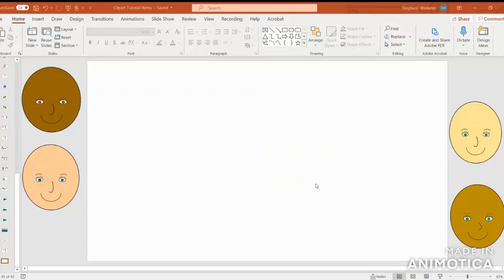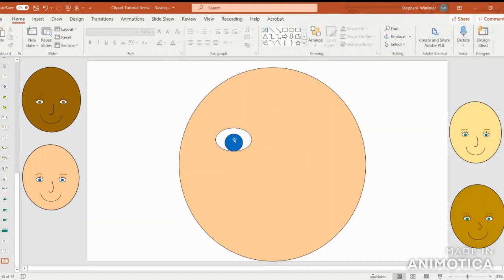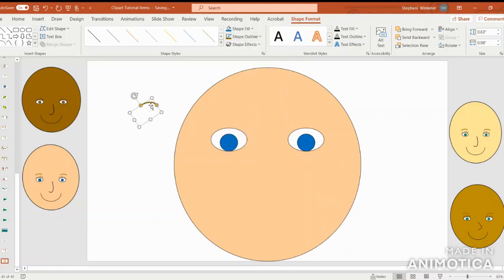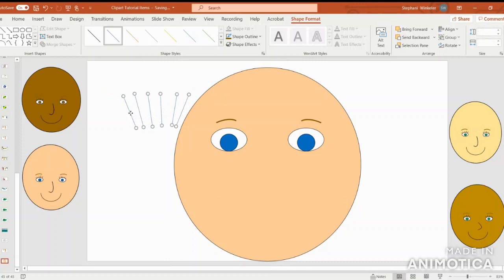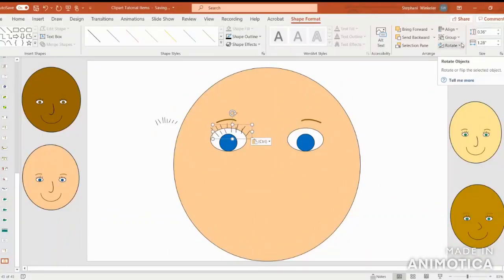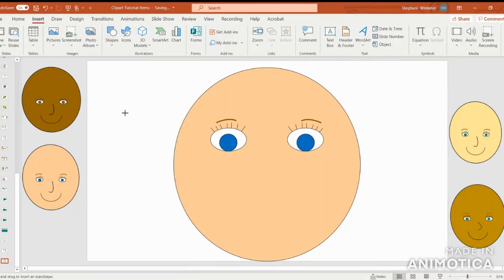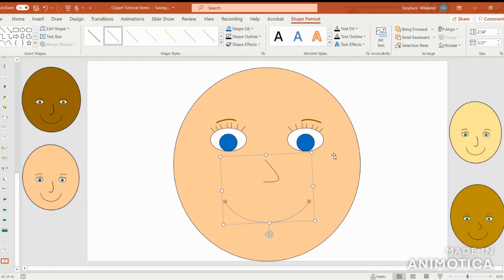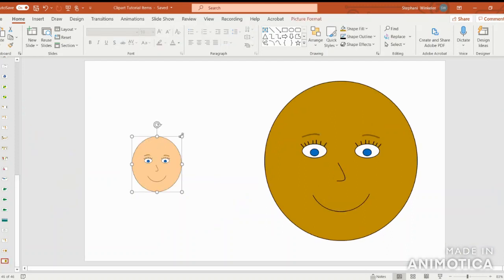How to Make Face Clipart in PowerPoint (People Tutorial)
Create a face in PowerPoint with eyes, eyebrows, eyelashes, nose, and mouth. This tutorial is broken down from the full people tutorial for those who like to focus on one aspect at a time. This tutorial will teach you how to make your own clipart faces for your kids, students, or other fun projects!